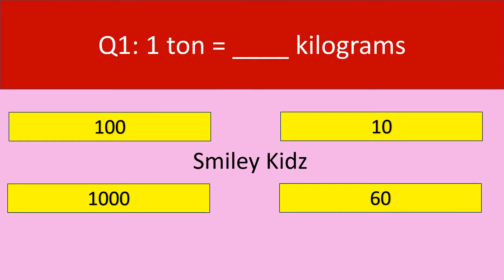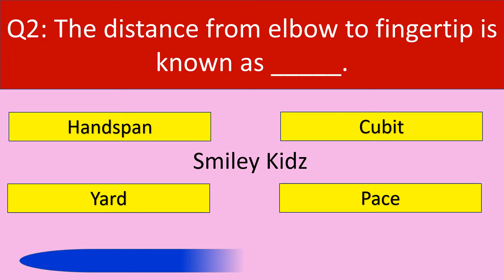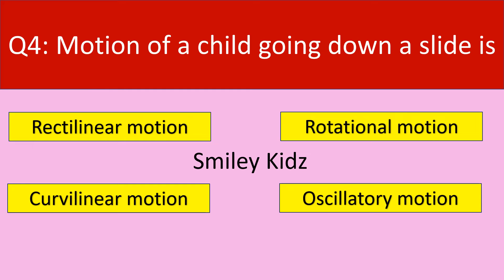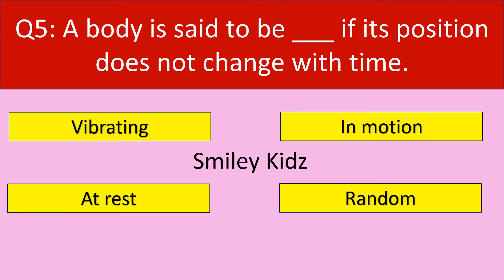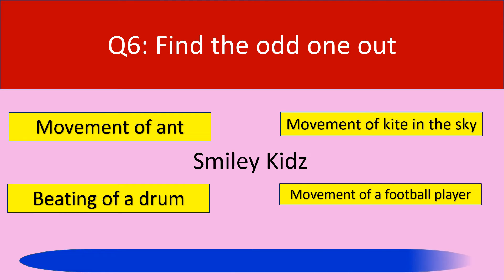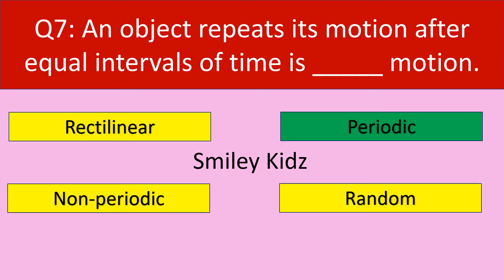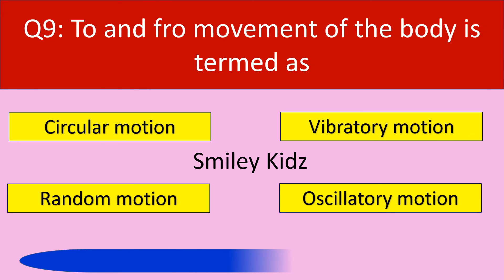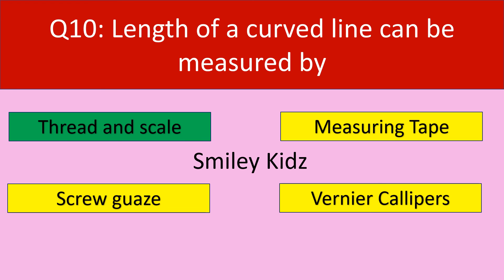Motion and Measurement of Distances Quiz | Class 6 Science | Motion MCQ